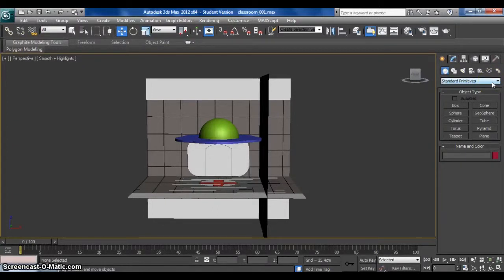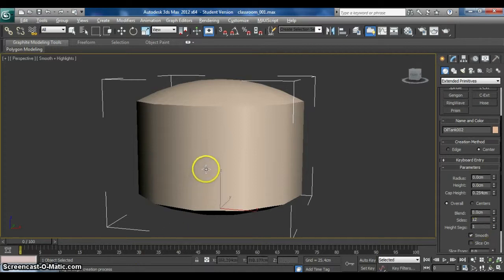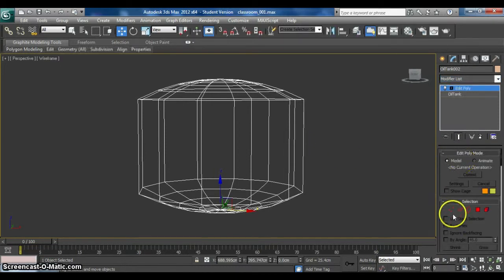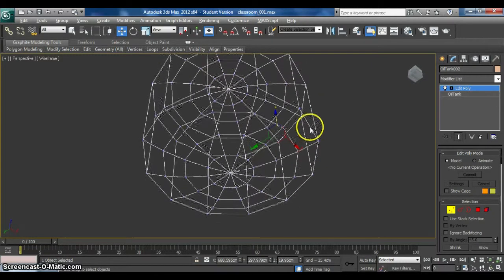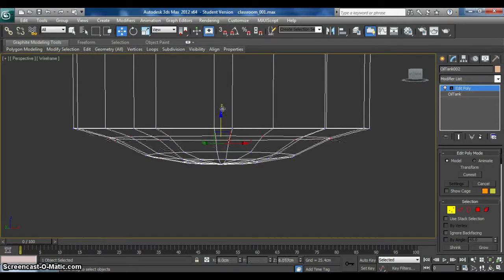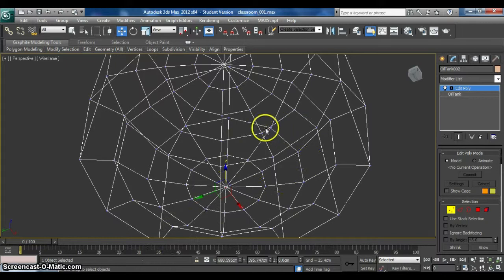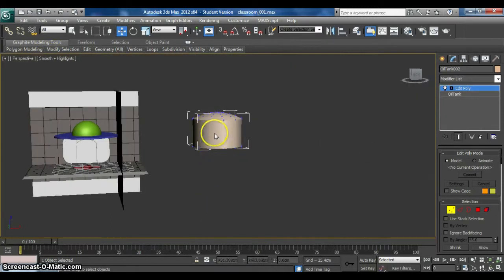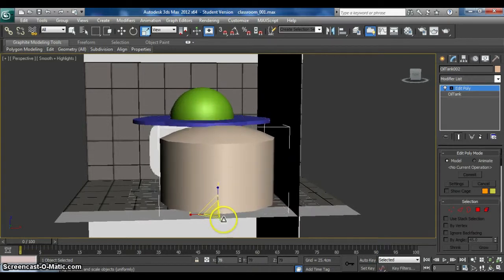Tutorial 5 - (3D MAX) Model a Classroom: create classroom body using oil tank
create classroom body using oil tank